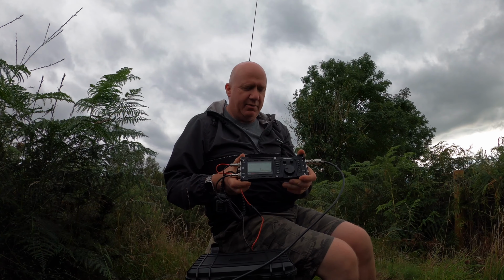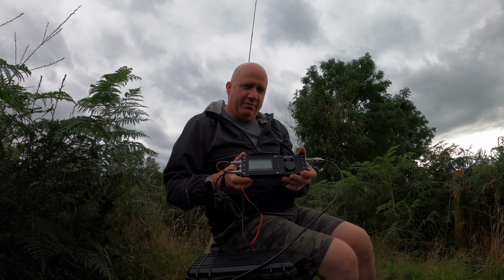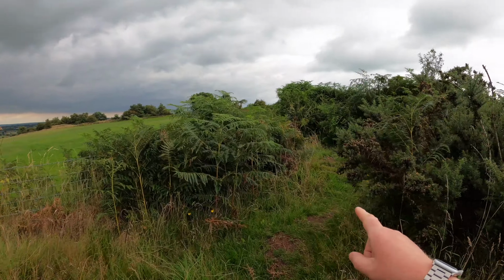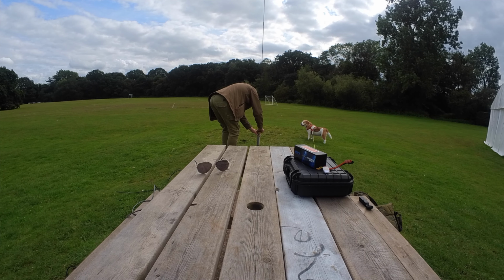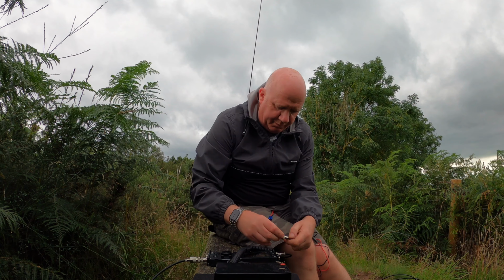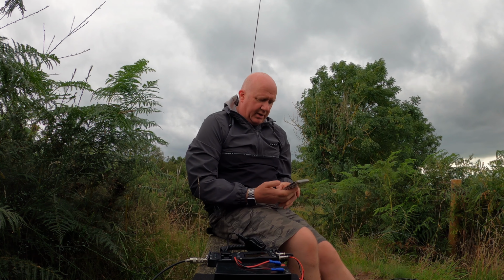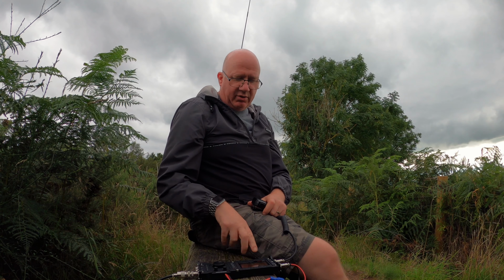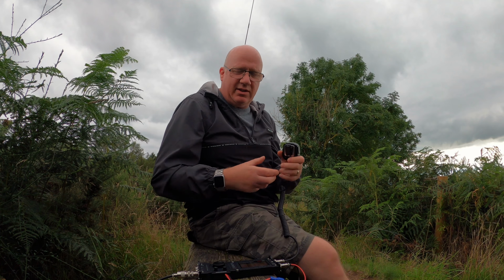First trip out with a new MILITARY style HAM RADIO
One of the reasons why Ham radio appeals to me is the design factor in equipment and it's for this reason I especially appreciate military grade radio equipment. The Discovery 599 HF radio is built with ruggedness in mind, the same type of design thinking that goes into radio equipment used in adverse condition.

This is my first trip out with the radio and over time I hope to use the radio in a range of environments.

I'm a licensed amateur radio operator from the United Kingdom. My YouTube channel features videos focusing on operating portable radio from various locations plus how to videos, tutorials, insights and conversations in the hobby.